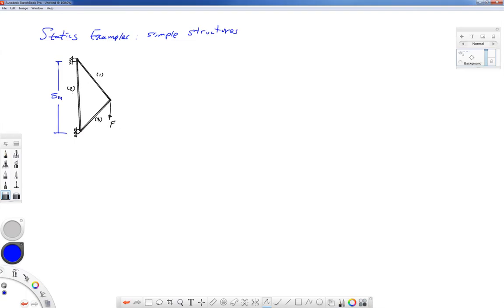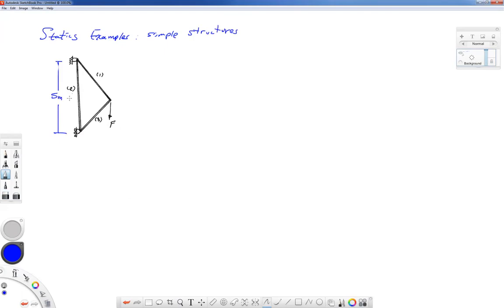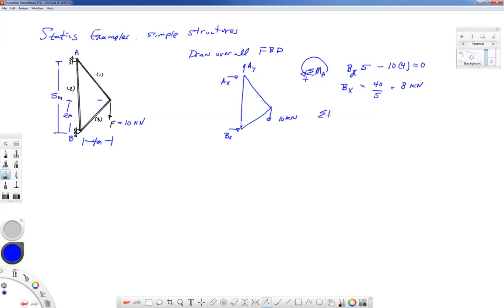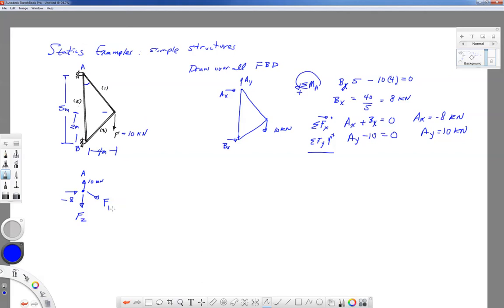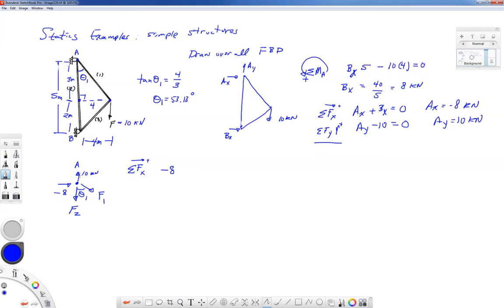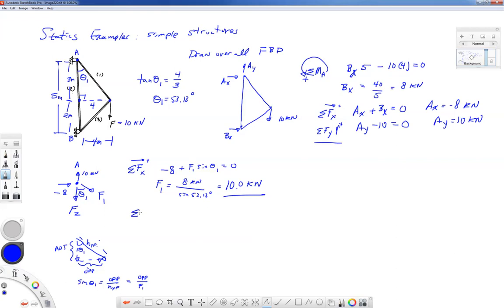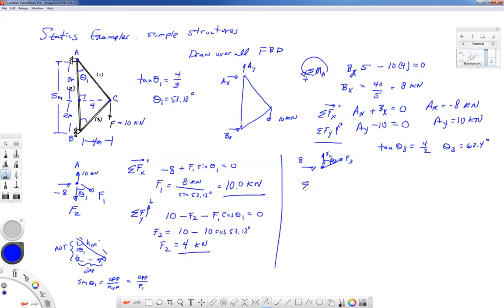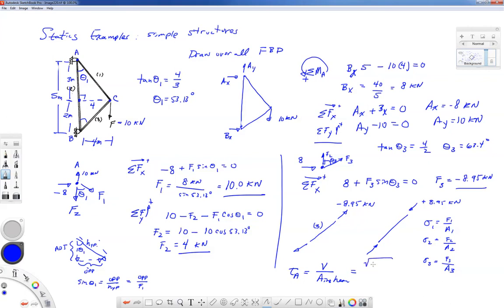Statics Example: Three Bar Truss (three 2-force members)